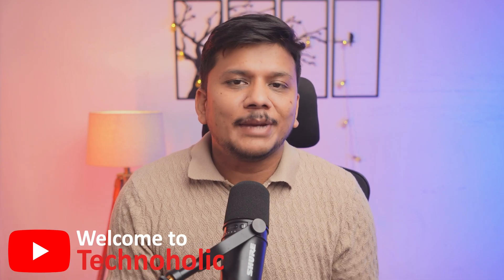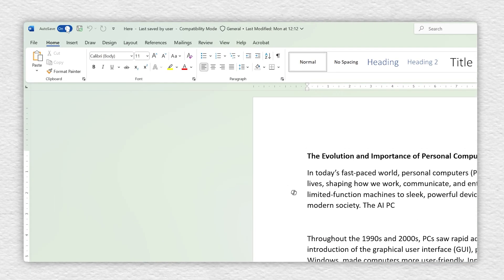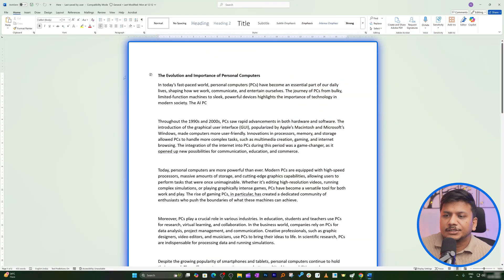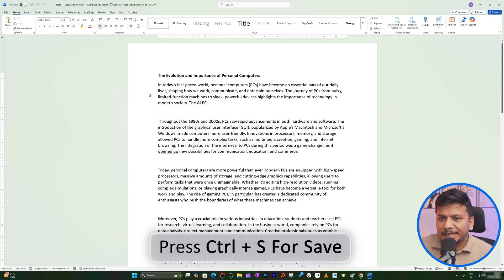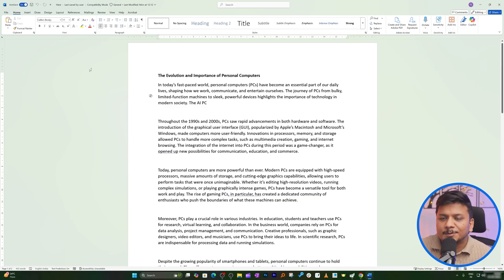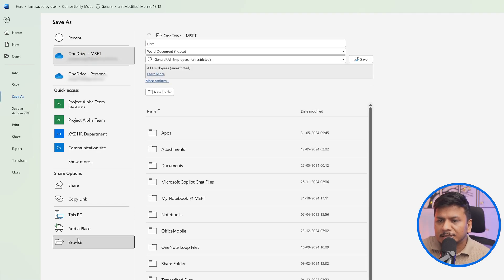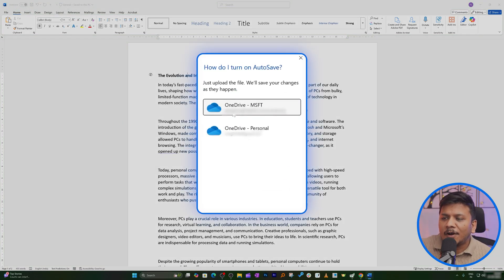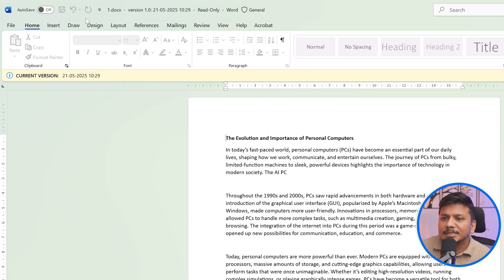Enable AutoSave in Word (2025) & Fix ‘Not Working’—No More Ctrl + S!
Never lose your Word files again! In this quick tutorial, Pritam from Technoholic shows you how to enable AutoSave in Microsoft Word and unlock the power of version history.📂 AutoSave saves your work continuously—but only if your file is in OneDrive or SharePoint.
Learn how to activate it, migrate your file, and never hit Ctrl+S again!
📌 TIMESTAMPS📌
00:00 - Introduction: Save Your Word Work Forever
00:19 - Why AutoSave Needs OneDrive or SharePoint
00:32 - What is Version History?
00:56 - Manual Save vs AutoSave in Word
01:16 -  Enable AutoSave & Connect OneDrive
01:33 - Save Document to OneDrive
02:06 - Activate  AutoSave & Version History
02:33 - Final Thought & Outro
How to Enable AutoSave in Word (2025) — Stop Losing Work!
AutoSave in Microsoft Word: Turn It ON & Relax!
Set Up AutoSave in Word & Never Hit Ctrl+S Again!
Turn On AutoSave in Word in Under 60 Seconds!